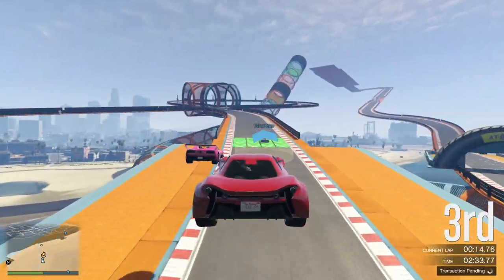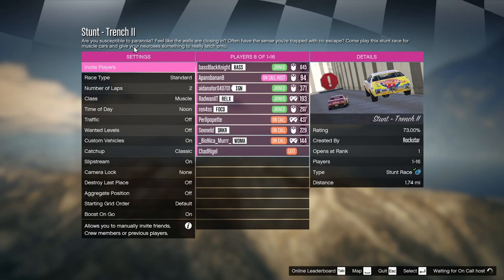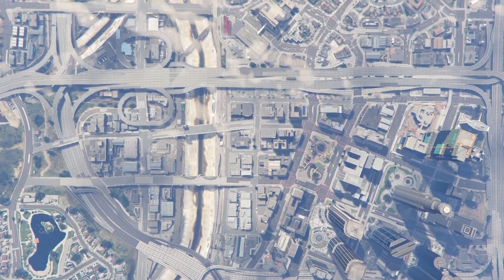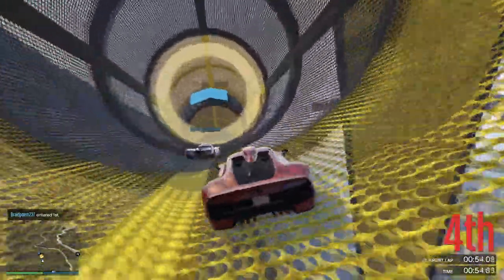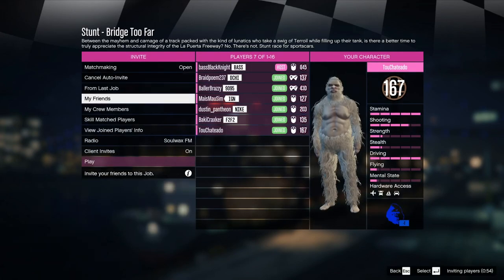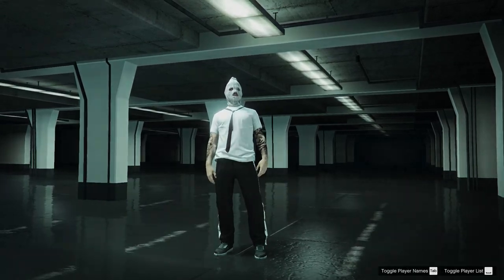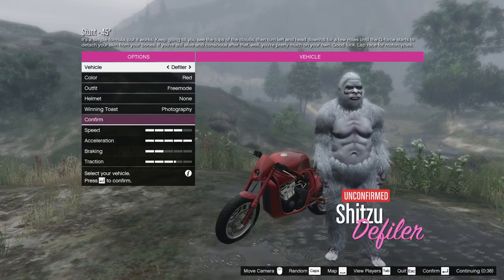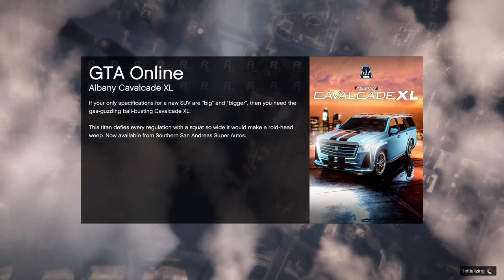Yeti Still Likes the Krieger! Win On Sunday! Stunt Racing! Let's Play GTA5 Online!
Struggled to find races in this one, where I swapped out my Gooch outfit for my Yeti outfit. And yet somehow when it came down to editing it was a much longer video than I thought it would be. I guess time flies when you're having fun, and in this one I had fun in the Krieger, the Dominator GT, the Itali GTO and GTB Custom...and I'm sure some other stuff.

First races was done with stock vehicles so there was no Krieger to be
had.

There were also some between race shenanigans because reasons.

Game Play Date: January 12, 14, 2023